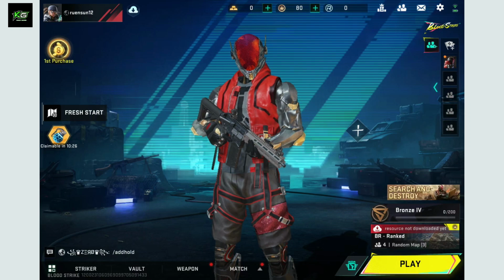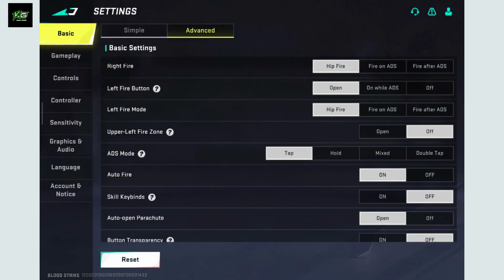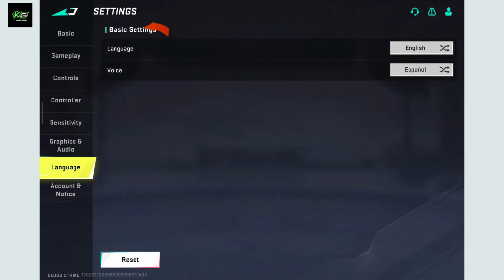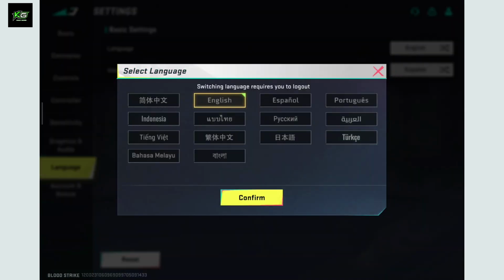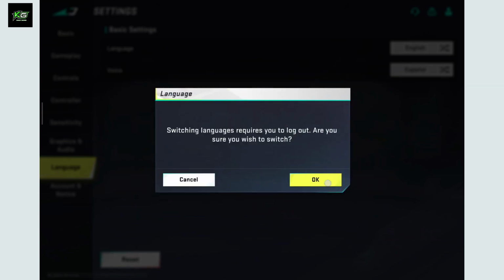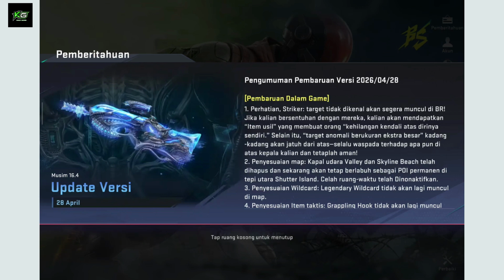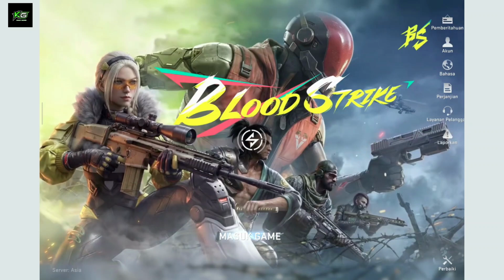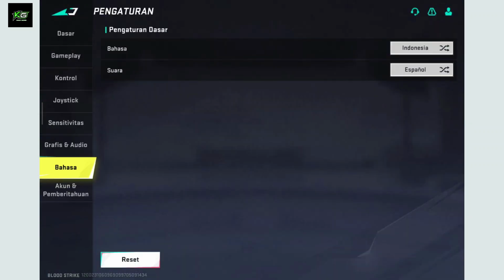How to Change Language in Blood Strike (Easy Steps 2026)?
Are you playing Blood Strike and struggling because the game is in a language you don’t understand? Don’t worry — you’re not alone! In this quick and beginner-friendly tutorial, I’ll show you step-by-step how to change the language in Blood Strike so you can enjoy the game in your preferred language without any confusion.

Whether it’s English, Spanish, or any other available option, this guide will help you switch it in just a few taps. Perfect for new players and anyone who accidentally changed their settings!